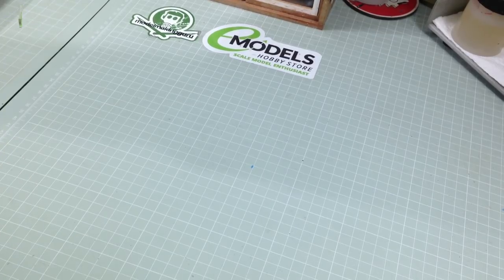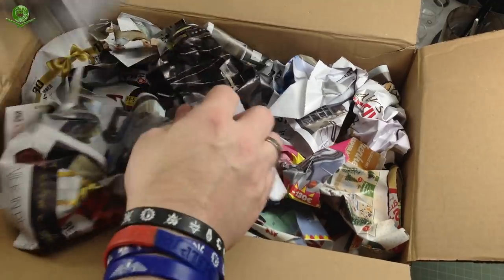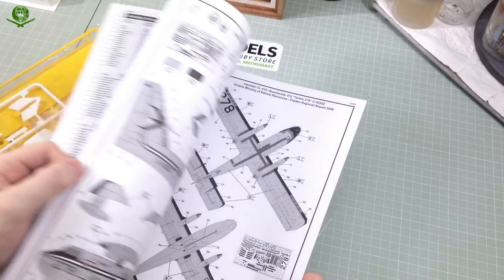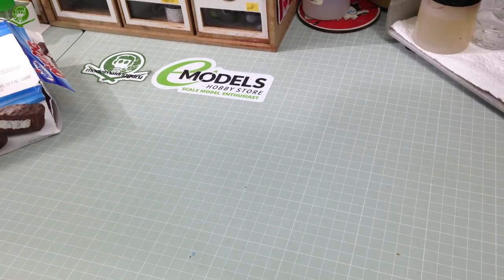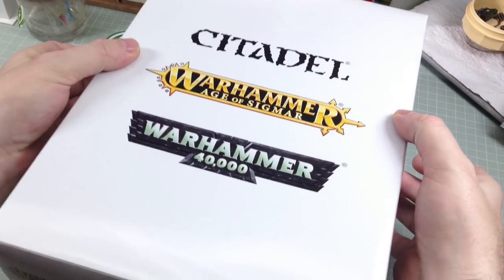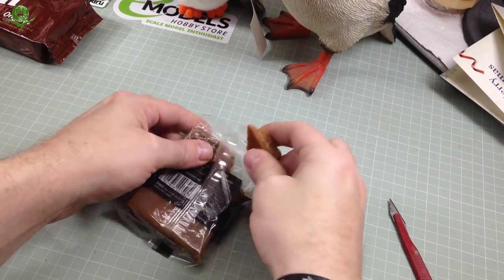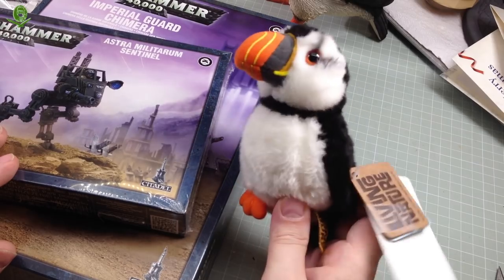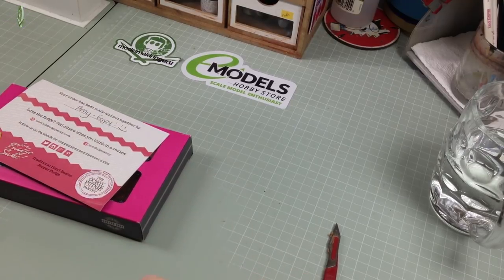MAILBAG! So Very Old Now Edition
Hey ho! I received many wonderful gifts from you all for my birthday, so here is a marathon MAILBAG video! Thank you so much to everyone who sent me treats!

Mirco SET Decal Solution
MIcro SOL Decal Solution
Ammo by Mig Lucky Varnishes
Tamiya Extra Thin Cement
Tamiya Polystyrene Cement
Master's Brush Cleaner
The Army Painter Mega Brush Set
Windsor & Newton Series 7 Brush Set
God Hand Nippers
Frisk Wet Palette
Citadel Project Box
Disposable Dropper Bottles
Citadel Water Pot
Badger Stynylrez Primer
Citadel Base Paint Set
Citadel Layer Paint Set
Citadel Dry Paint Set
Citadel Shade Set
Chaos Black Primer
Citadel Painting Handle
Citadel Mouldline Removal Tool
Citadel Fine Detail Cutters
Skirmish Figure Hard Case
Crusade Figure Hard Case
Citadel Pin Vice (hand drill)
Isopropyl Alcohol
Baking Parchment
Ammo by Mig One Shot Primer
Badger Stynylrez Primer
UMP Ultimate Primer
Tamiya Plastic Scribing Tool
Ultimate Sanding Sponges
Uni Posca Paint Pens (1M fine)
Uni Posca Paint Pens (3M large)
3M Respirator Mask
3M Respirator Filters (gas/vapour)
Ammo Civil Engines Weathering Set
Ammo Civil Vehicles Weathering Set
Humbrol 49 Acrylic Matte Varnish
Pledge Revive It
Pledge Floor Care Finish

Use of "O Canada" as per Public Domain rights: "O Canada" performed by the United States Navy Band circa 2003, composition AND recording are both in the public domain (this recording is a work of a sailor or employee of the U.S. Navy, taken or made as part of that person's official duties. As a work of the U.S. Federal government, the recording is in the public domain in the United States).  Source